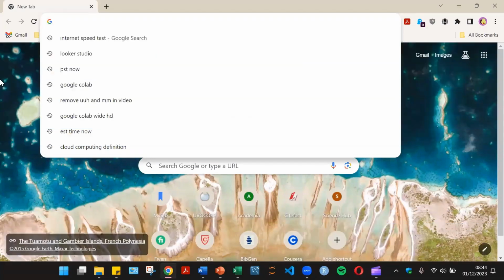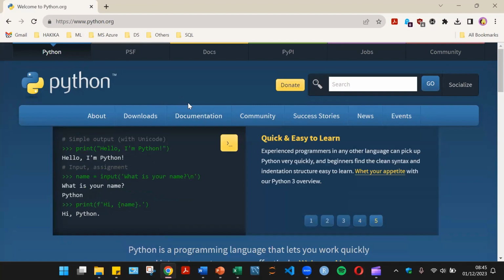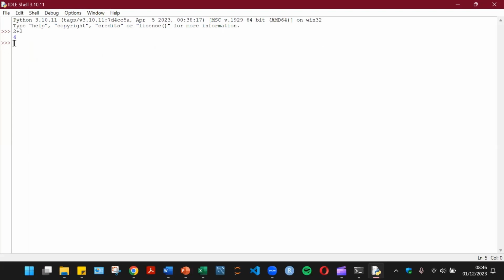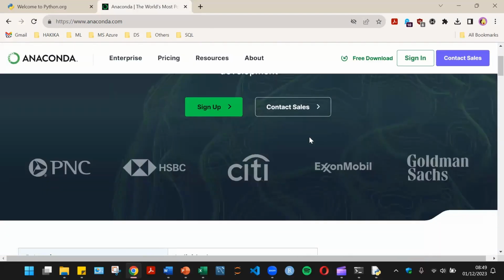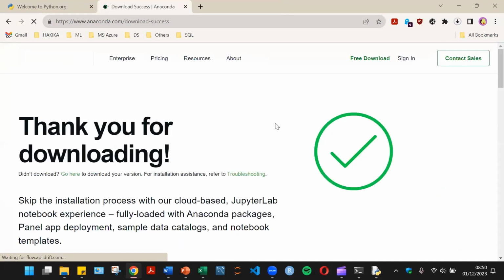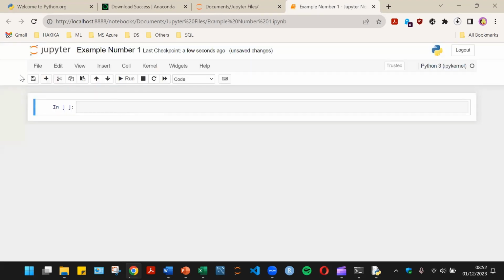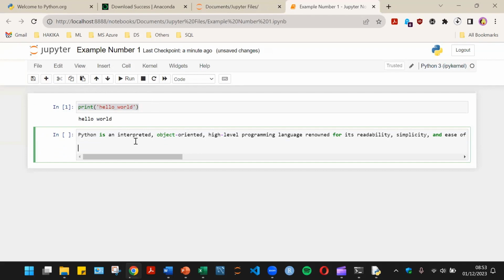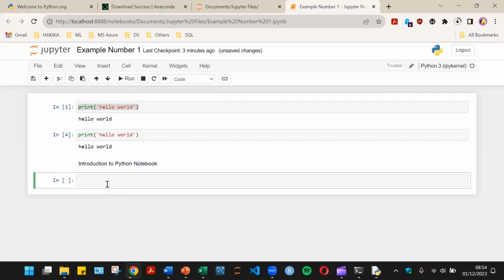24 Installing Python and Jupyter Notebook